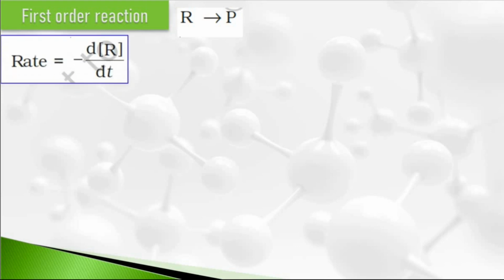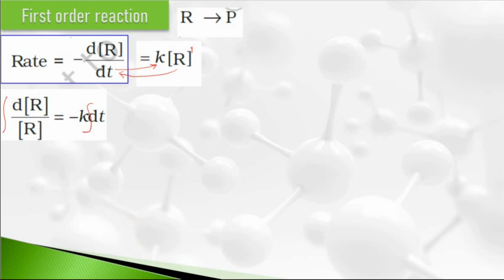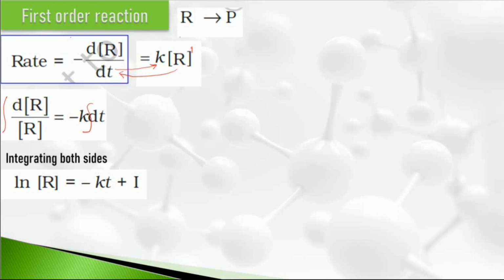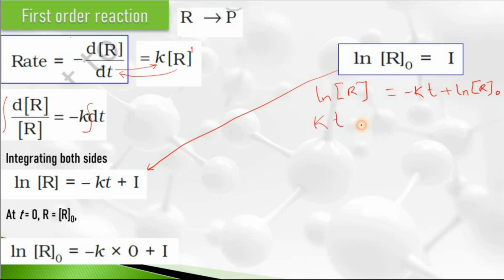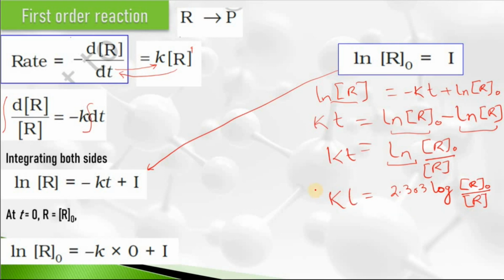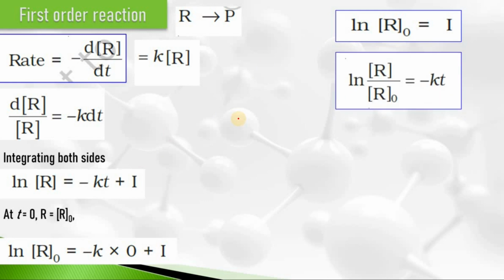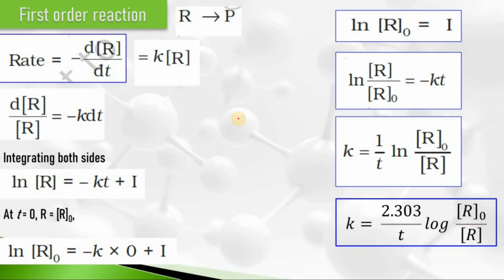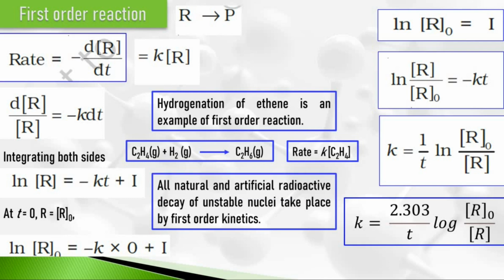INTEGRATED RATE EQUATION OF FIRST ORDER REACTION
The video explains the derivation of integrated rate equation of first-order reaction